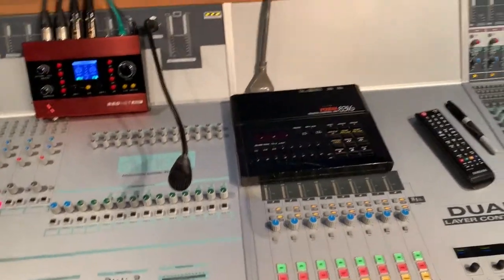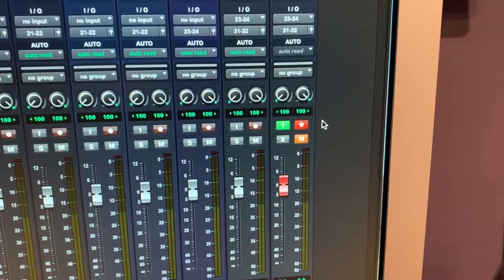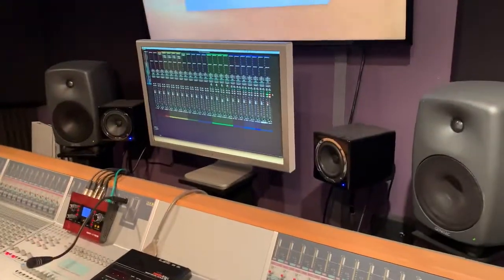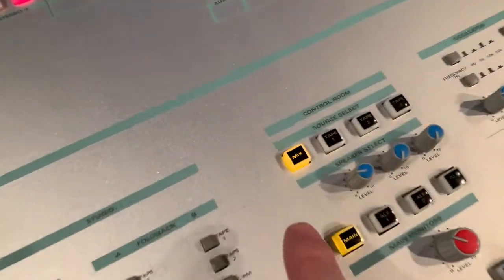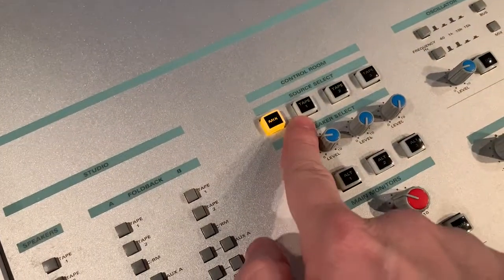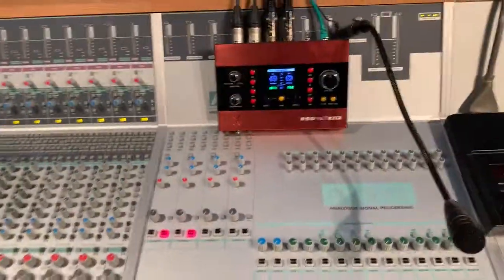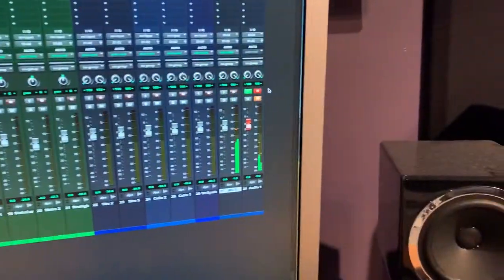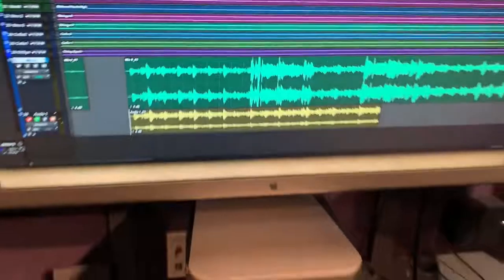Print Analog Mix From the Console Into Pro Tools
So you're mixing on the 36 channel Audient analog console using the Audient EQ and stereo compressor as well as outboard compressors and effects. You're loving your mix and ready to start printing the 2track mix. What do you do? This video explains how to route the Audient 2 track out of the console to a print track in Pro Tools while monitoring the print track. This way you can punch in or print a verse or chorus at a time.